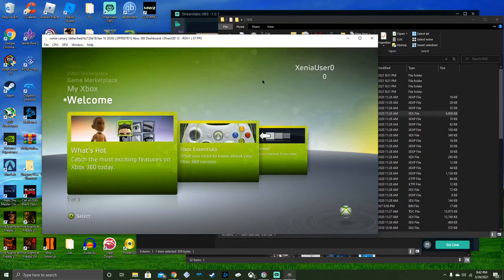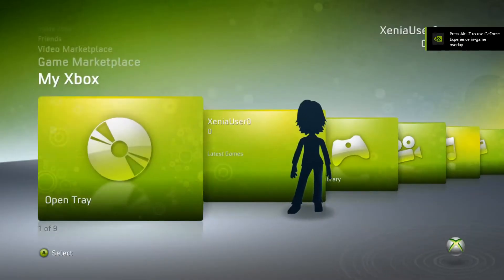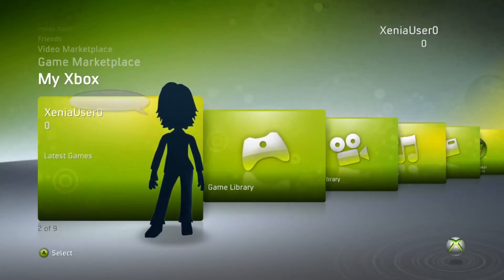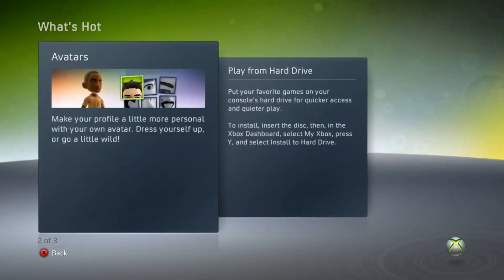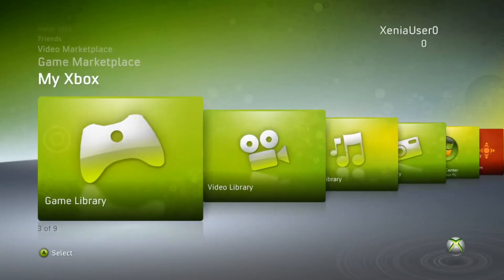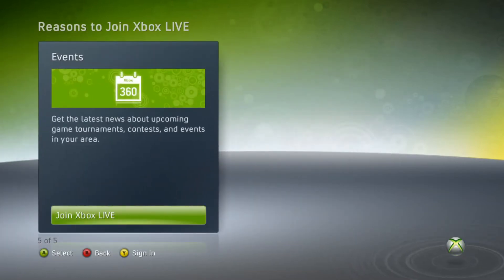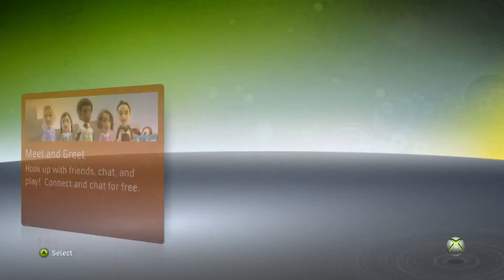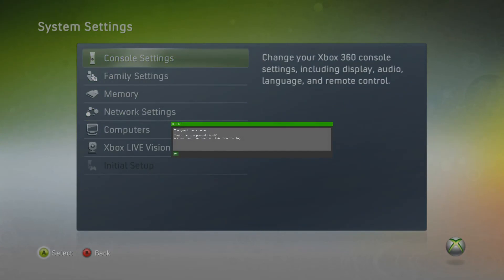Xbox 360 NXE Dashboard in 2024! (Xenia)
We go over the classic Xbox 360 NXE Dashboard in 2021 in the Xenia_canary dash emulator.